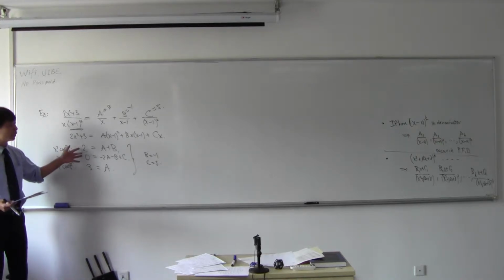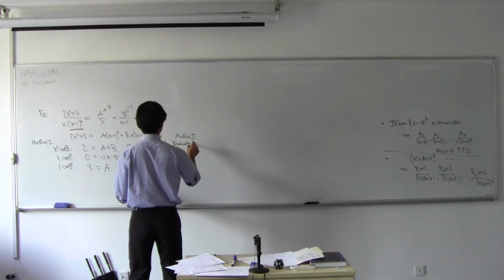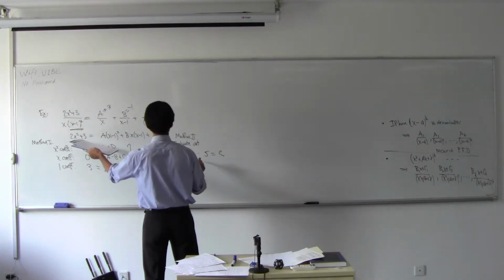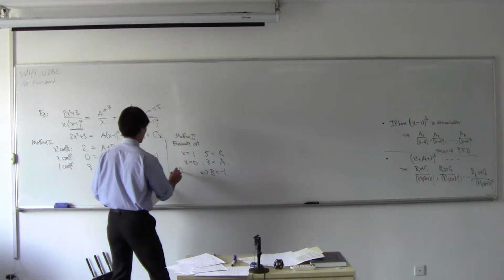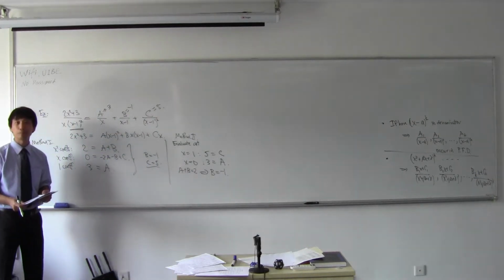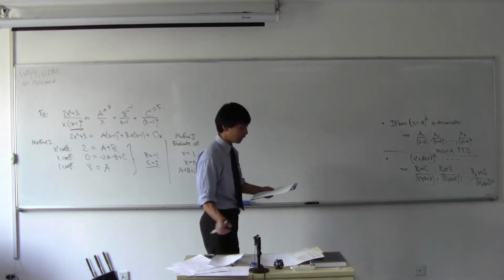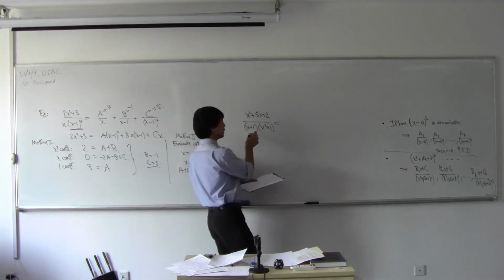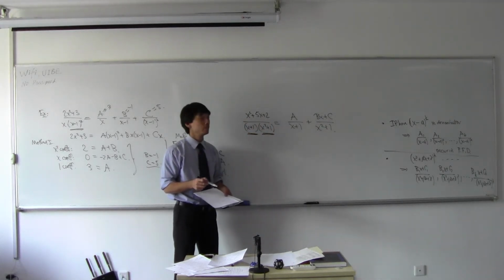Math 120 Calculus II 060315d: Tricks of Integration (4/4)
Tricks of integration: integrating trigonometric functions, trigonometric substitution, examples, rationalizing substitutions, partial fraction decomposition.  Definition of rational functions (proper, improper), examples of partial fraction decomposition.